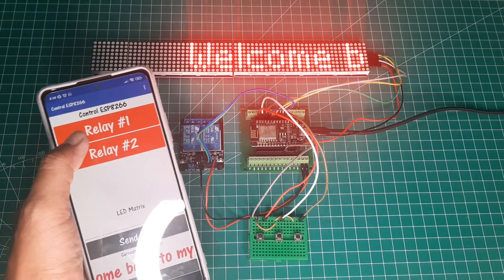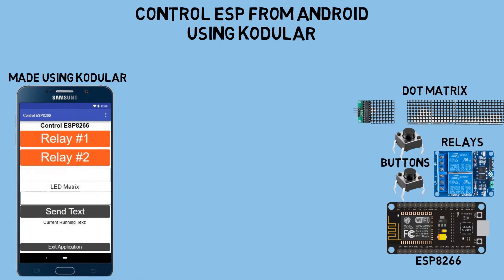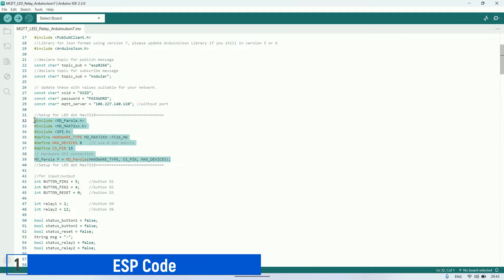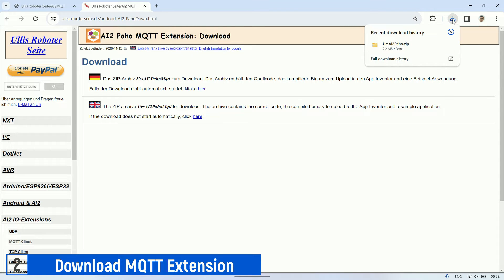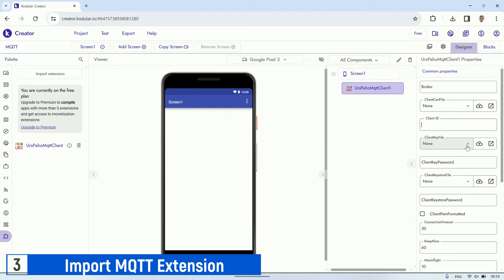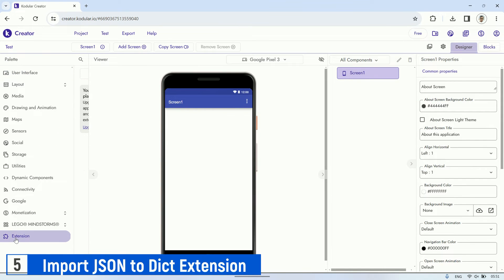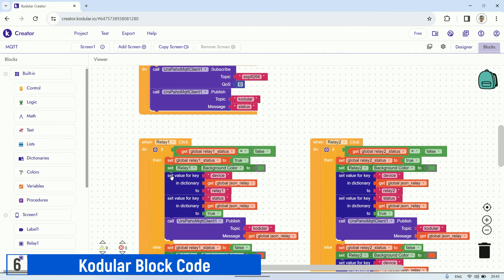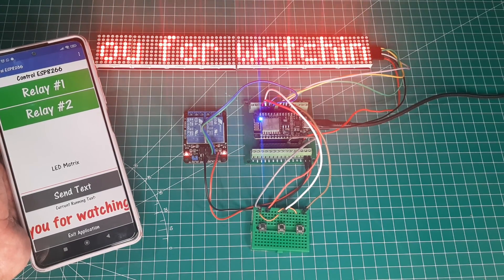Control ESP8266 from Android Remotely using Kodular and MQTT Communication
In this video, I will demonstrate how to control ESP8266 from Android using Kodular.
All files used can be downloaded
Please find the zip password in the video